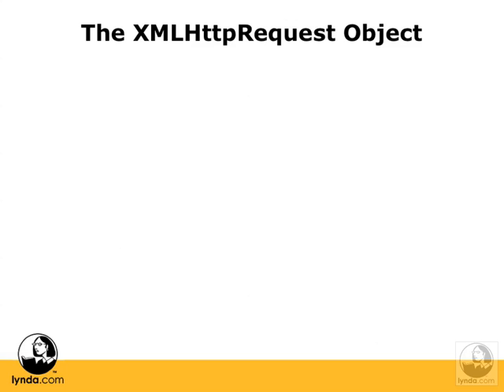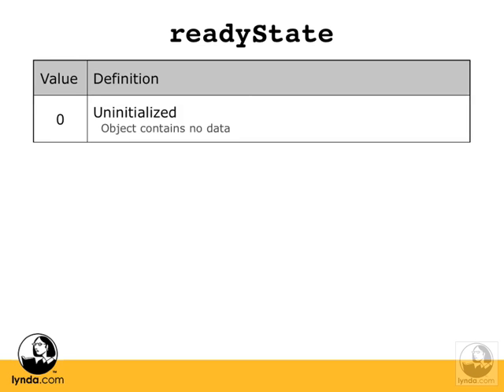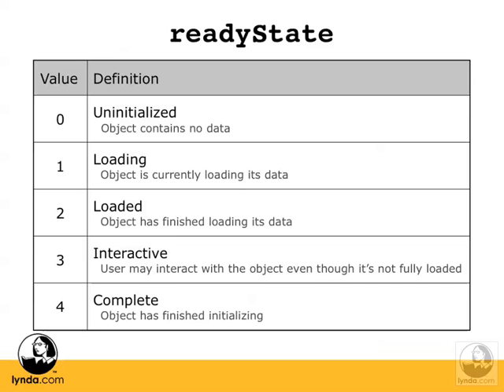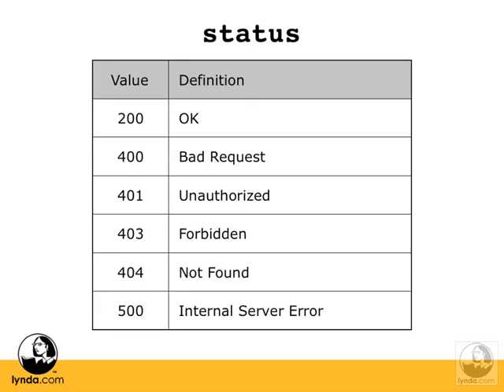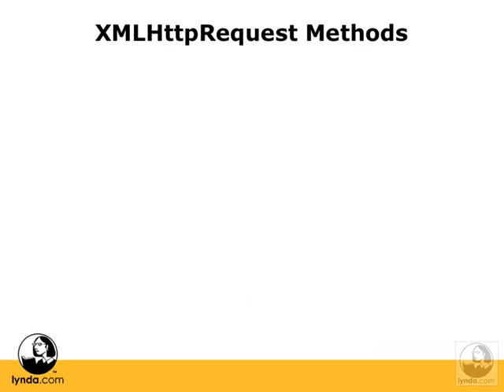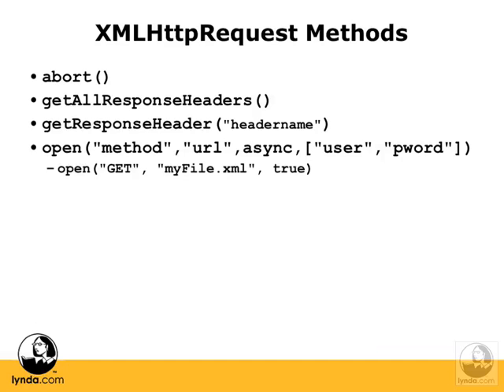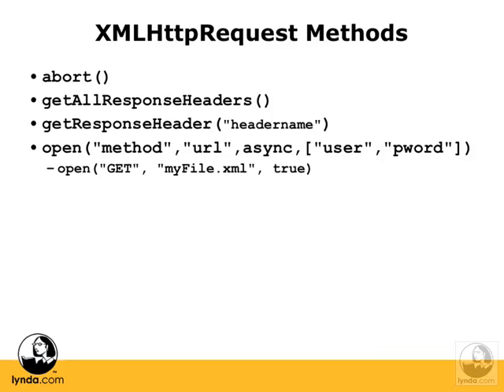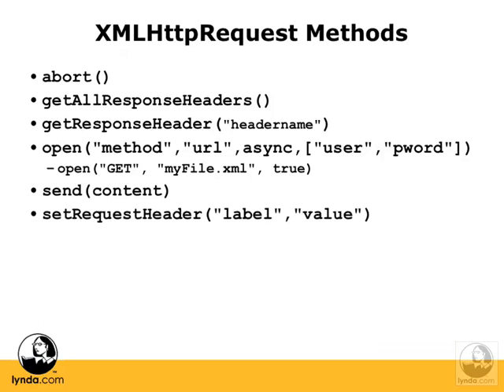XML&Http :دورة ليندا الثالثة في الأجاكس: الجزء الثاني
دورة ليندا الثالثة في الجاكس - الجزء الثاني
عنوان : مفهوم الإكس إم إل وطلبات الإتش تي تي بي
Understanding XML HTTP Requests

بواسطة مجمع لاين التطويري
لزيارة الموقع والقروب ومتابعة المزيد من الدروس والدورات بإمكانكم عبر الروابط التالية